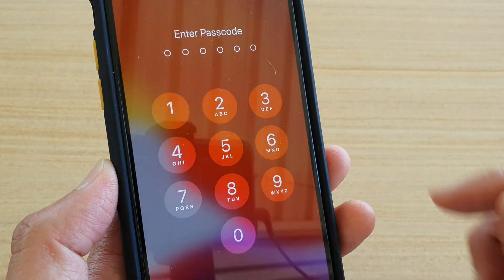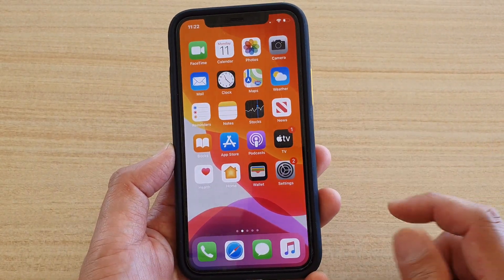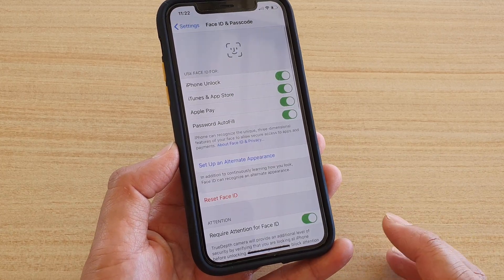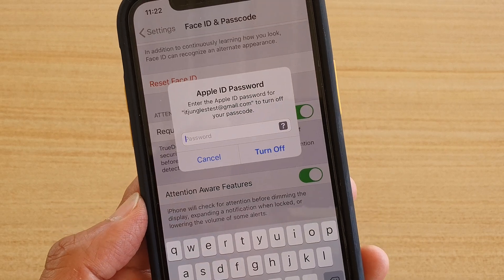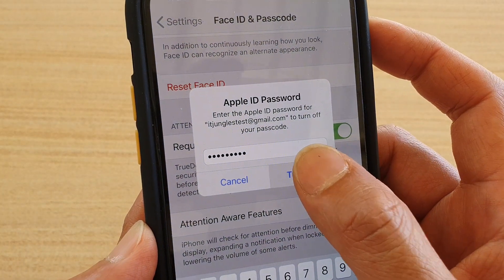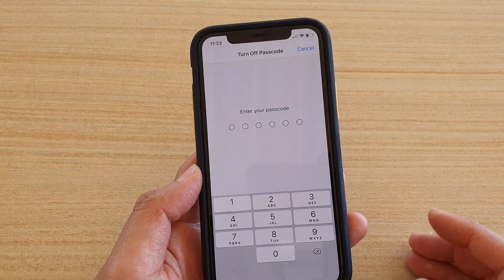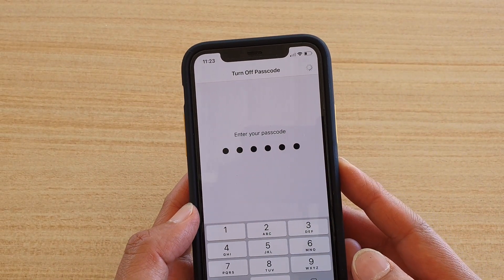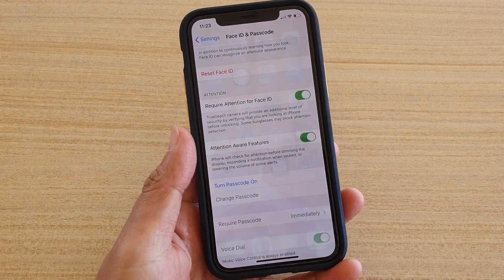iPhone 11 Pro: How to Turn Off Lock Screen Passcode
Learn how you can turn off lock screen passcode on iPhone 11 Pro.

iOS 13.